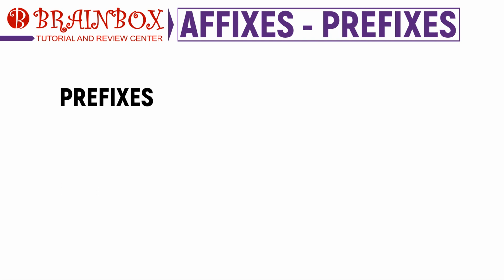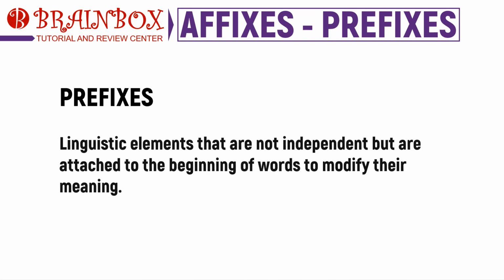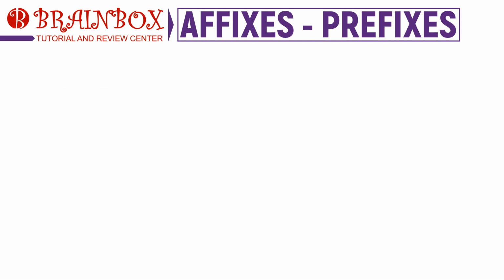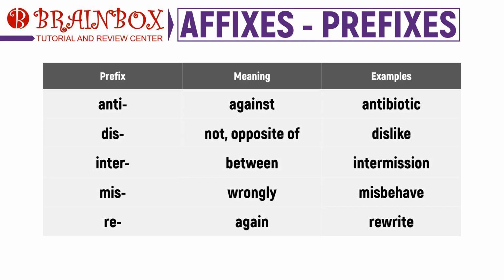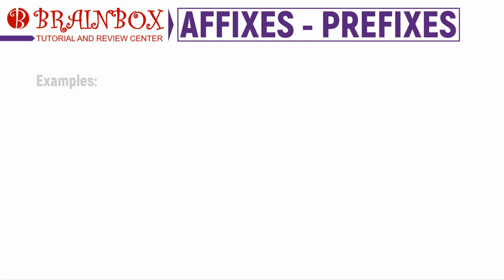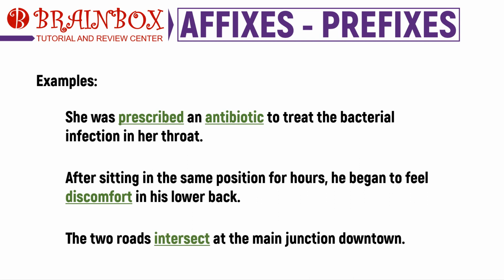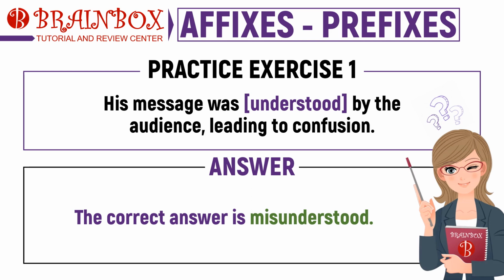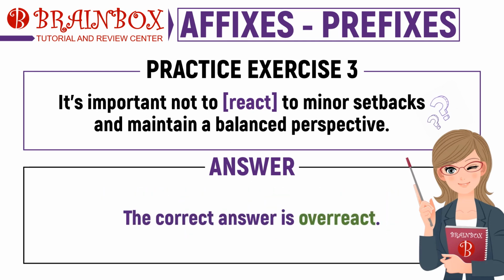Affixes: Prefixes - English Module (Part 27) | Civil Service Exam, LET, and UPCAT Review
On the first part of our two-part Affixes module, we will discuss some common prefixes and how to use them. Test your knowledge as well and try answering the practice exercises.